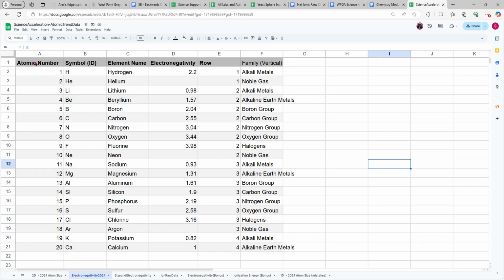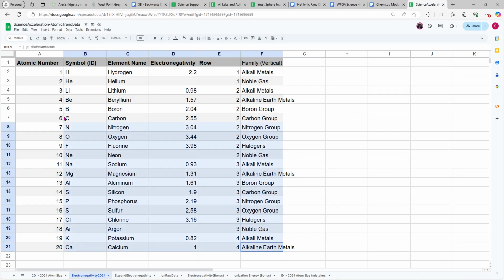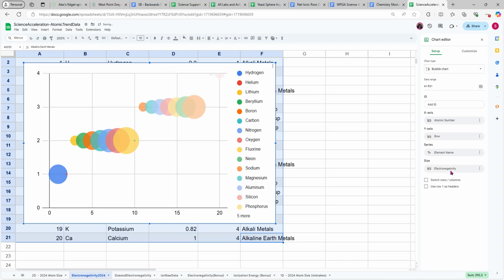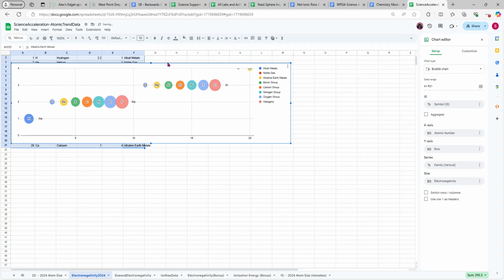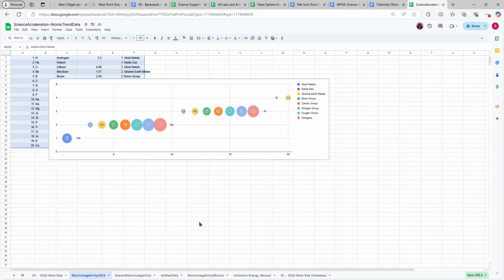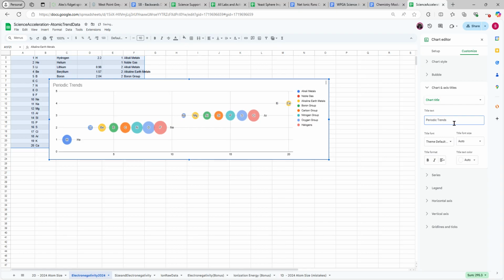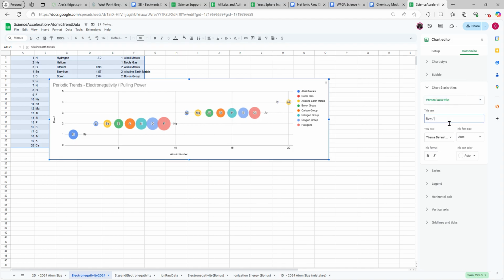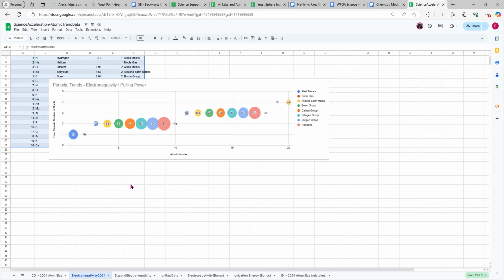Periodic Trends - Google Sheets Bubble Plot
How to create a bubble plot to show periodic trends in electronegativity (pulling power) of an atom.